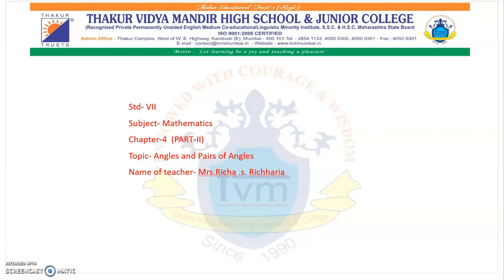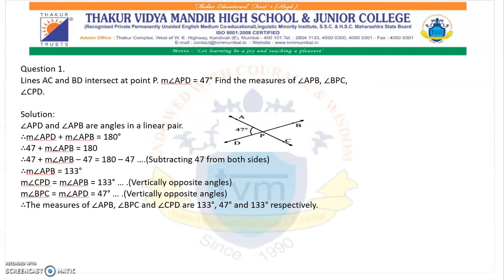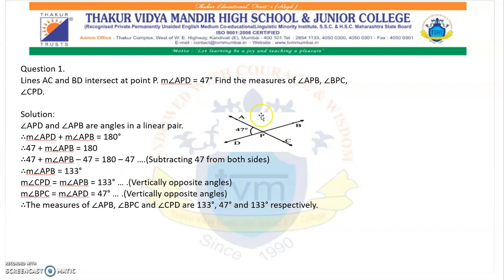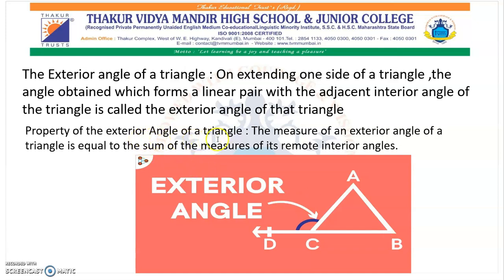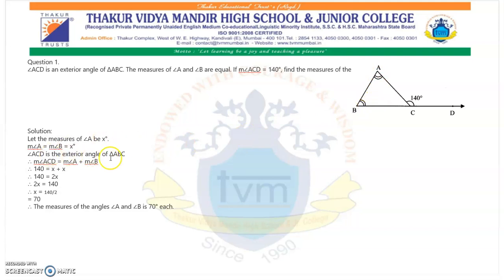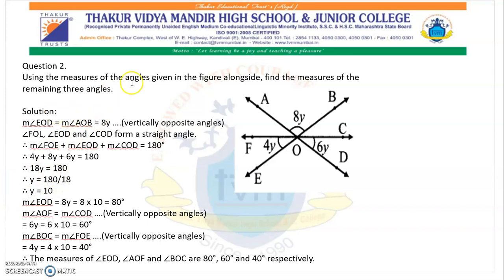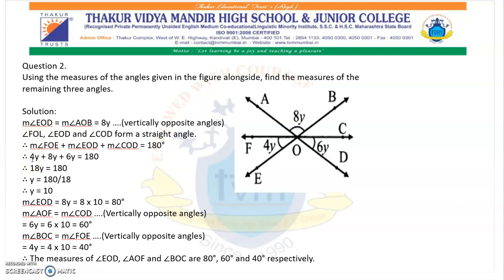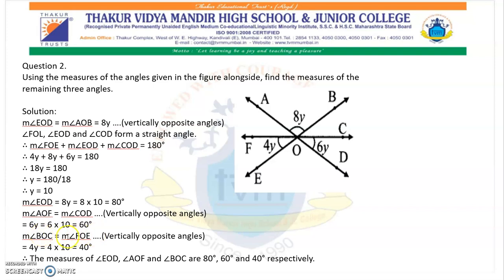TVMHS STD VII Maths By Richa ms.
std VII
subject Maths
Topic : chp-4 (part-2) - Angles and pairs of angles.
Made by : Ms Richa.